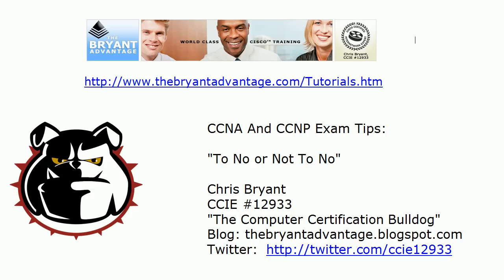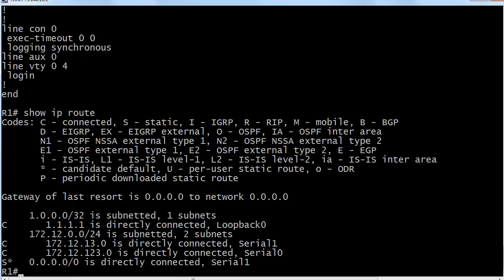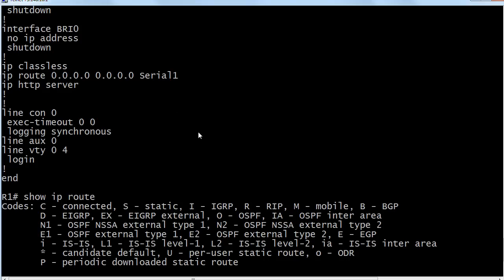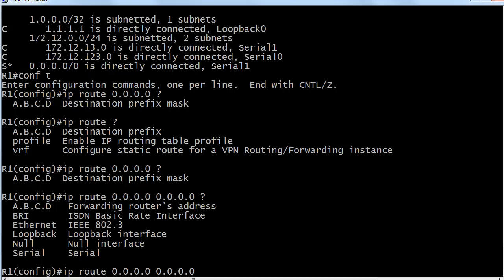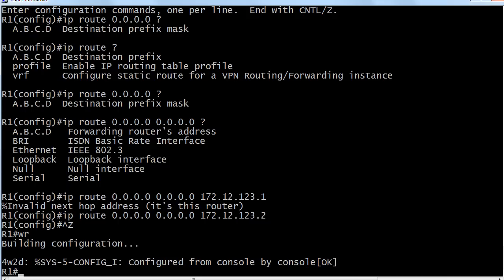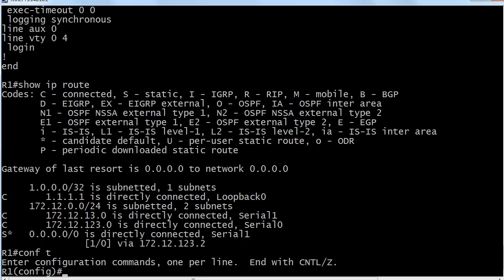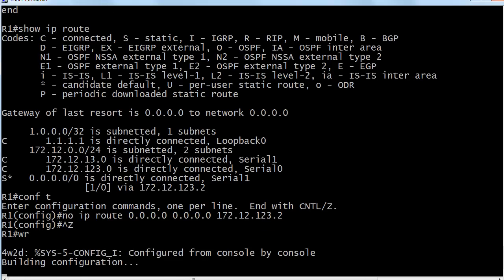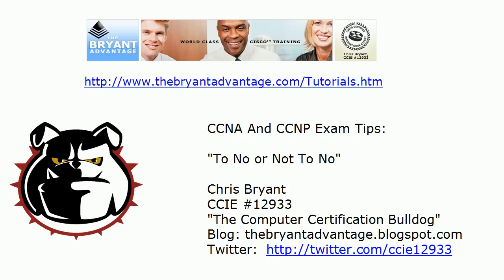CCNA And CCNP Exam Tips: "To No Or Not To No"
In today's CCNA and CCNP training video, I've got a few great exam tips for you, and I'll demo them on live Cisco routers - including a "no or don't no" scenario!

Chris Bryant
CCIE #12933
"The Computer Certification Bulldog"